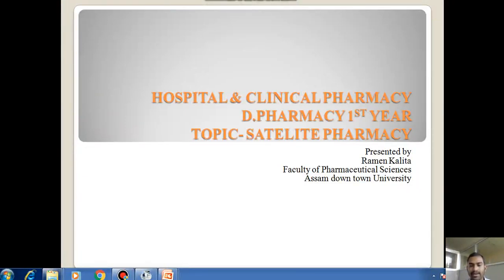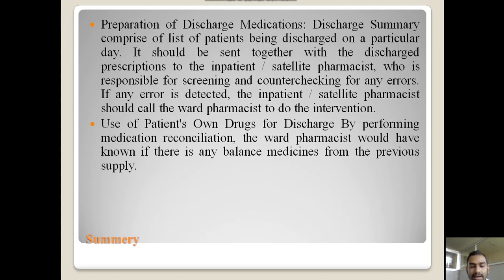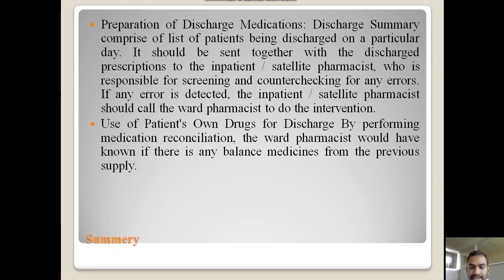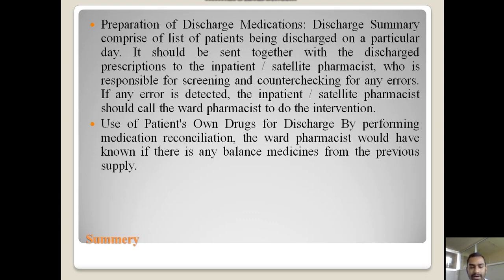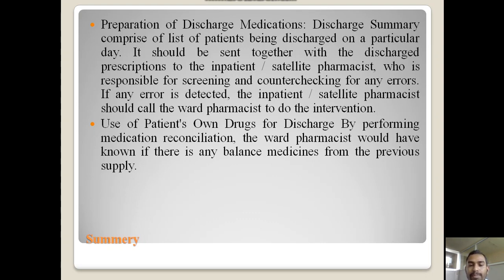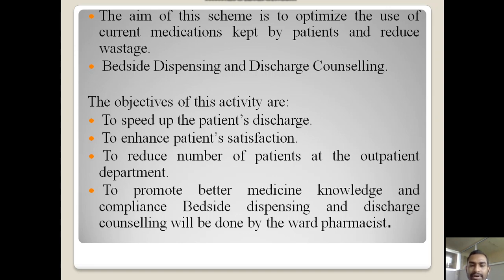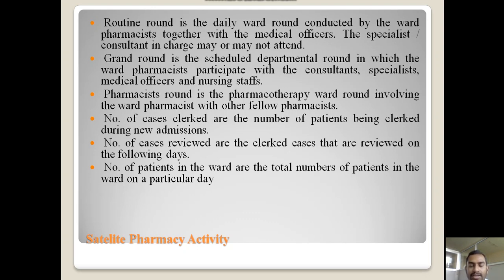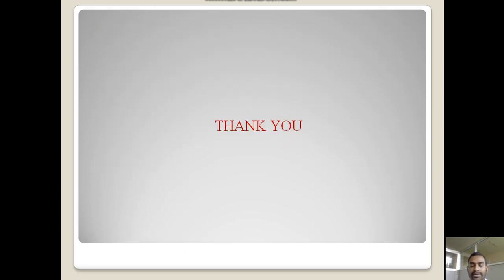Satelite Pharmacy Part 3